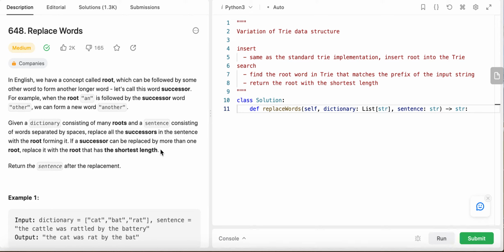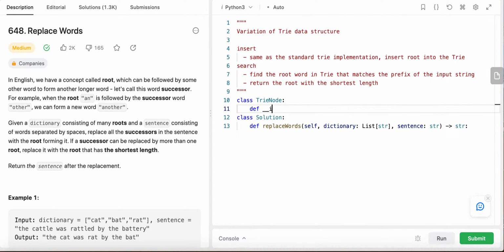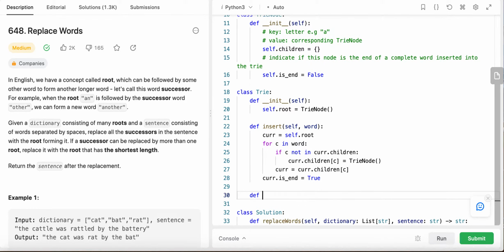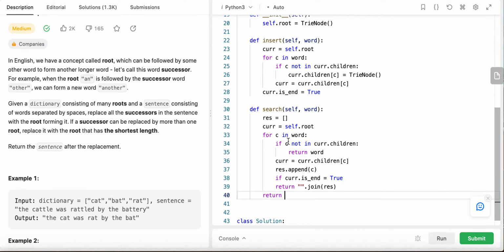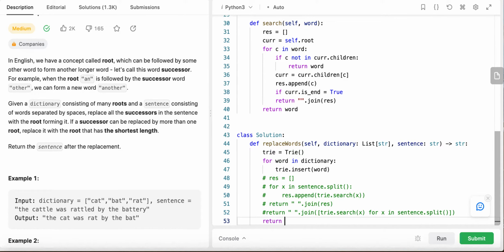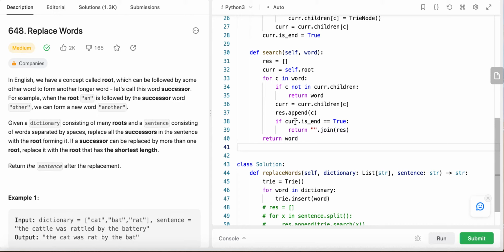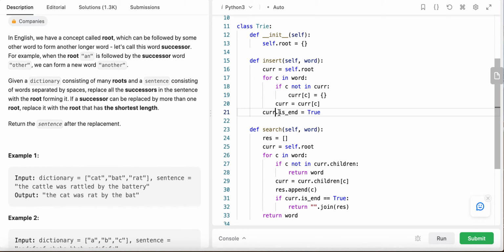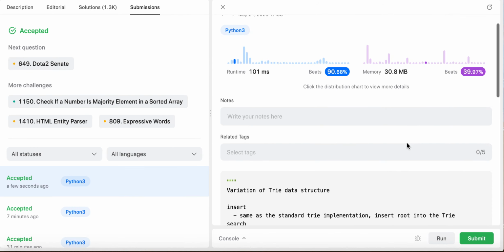Replace Word - Leetcode 648 - Trie - Python